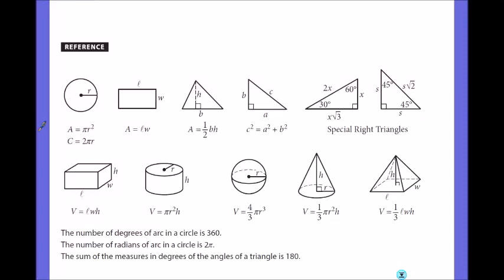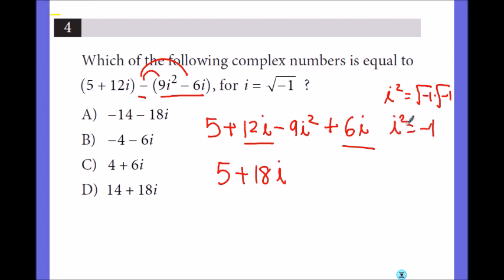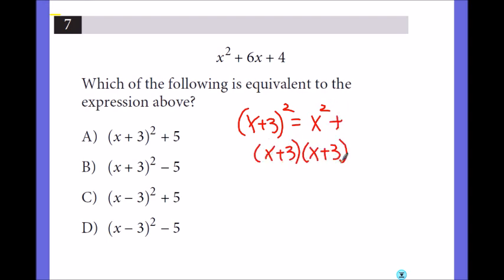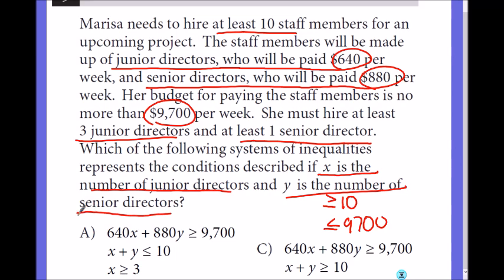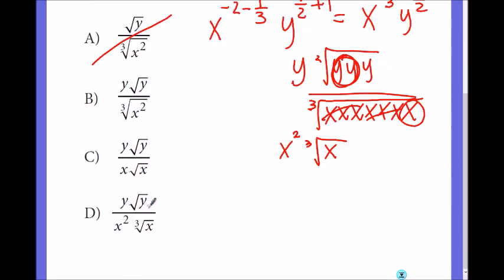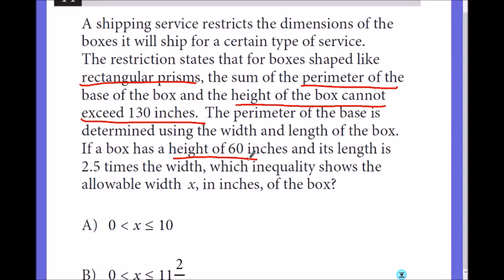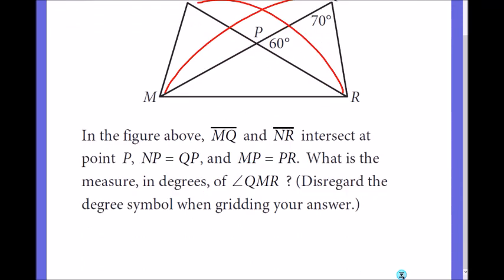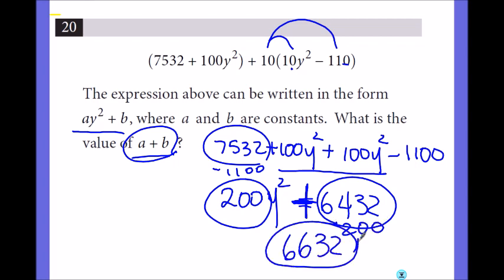NEW SAT Practice test #7 Section 3 - MATH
Print TEST #7 (PDF)